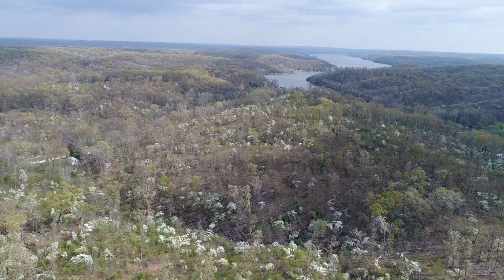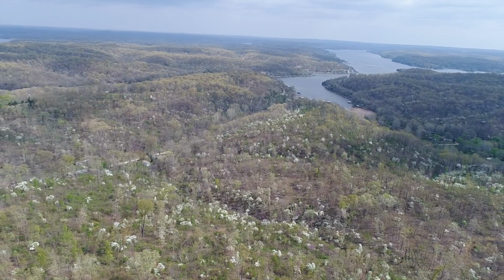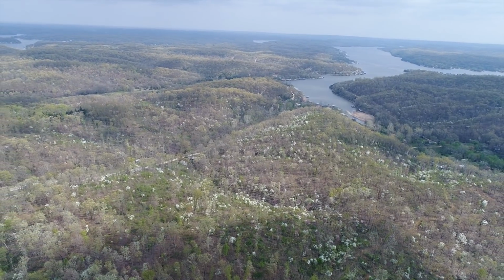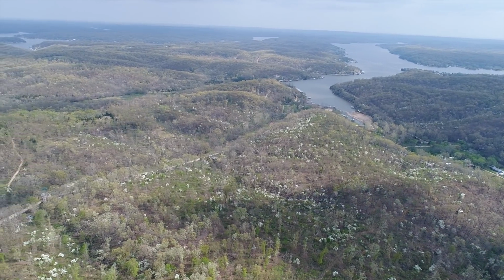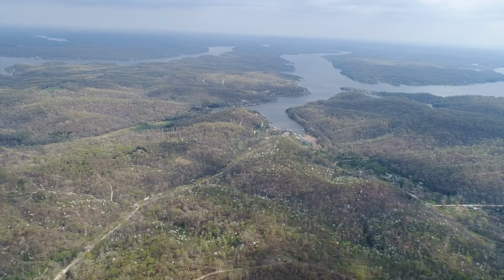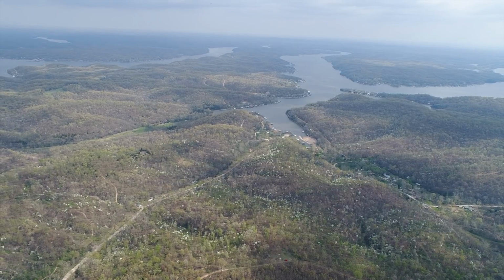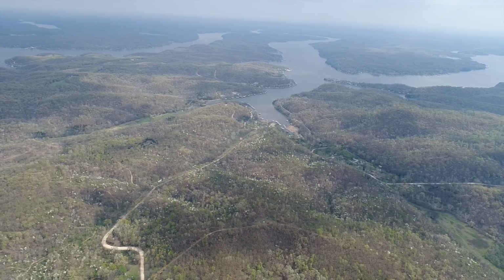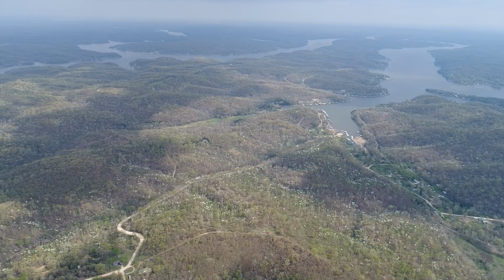Video Drone Short Overview of 162 Acres Narrated - ID#DC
For more information on this property and to see if this rare tract is still available, please